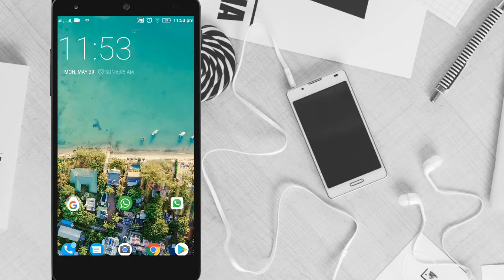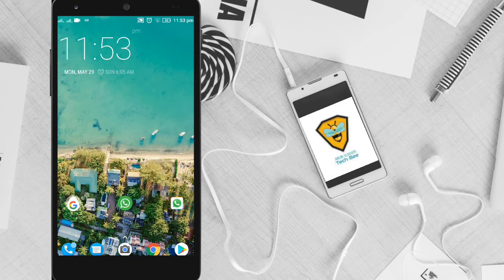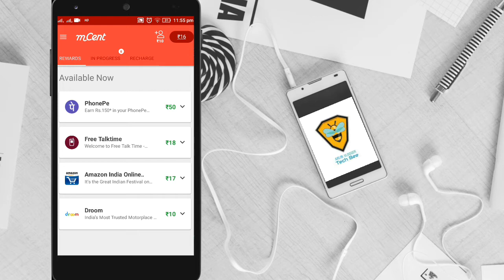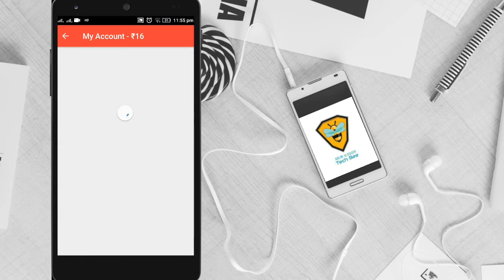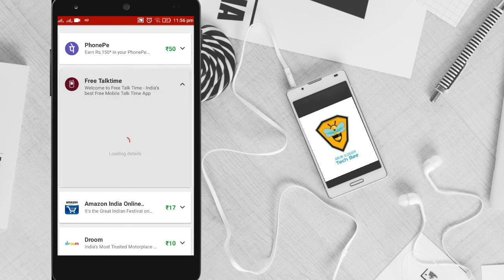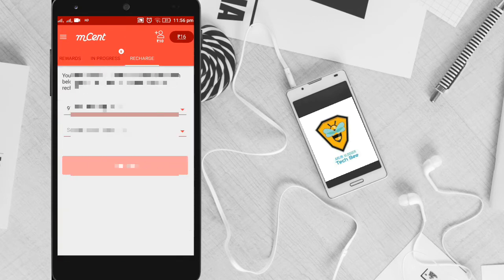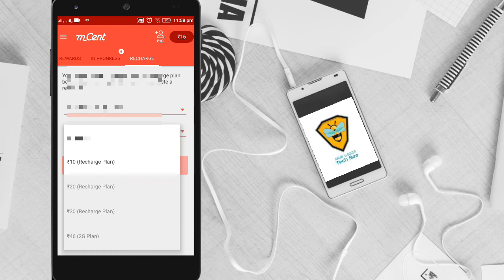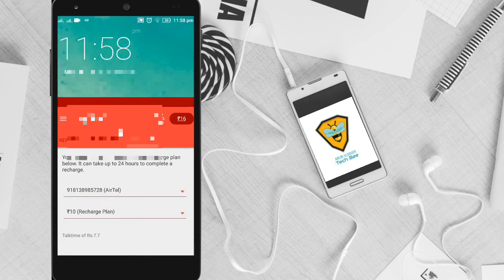ആൻഡ്രോയിഡ് ഫോൺ ഉപയോഗിച്ച് എങ്ങനെ ക്യാഷ് ഉണ്ടാക്കാം l How to Make money with Android Phone Part 2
കൂടുതൽ പാർട്ടുകൾ ഉടനെ തന്നെ വരുന്നത് ആണ്